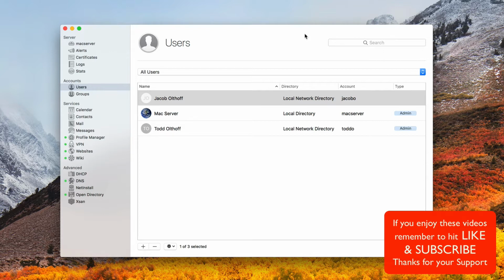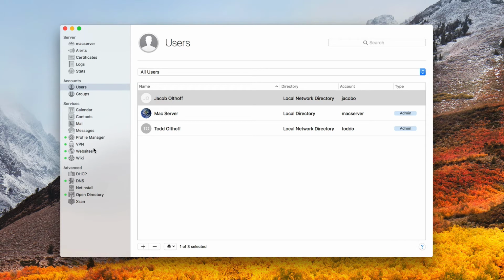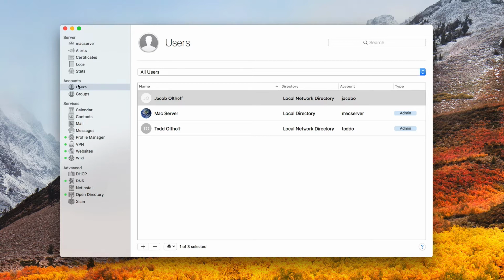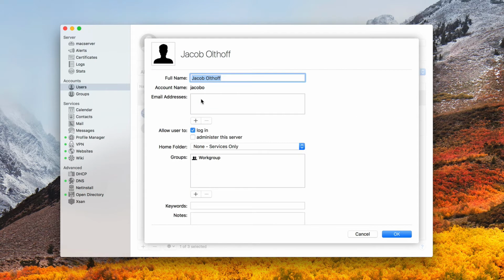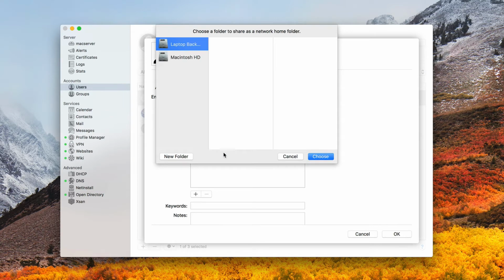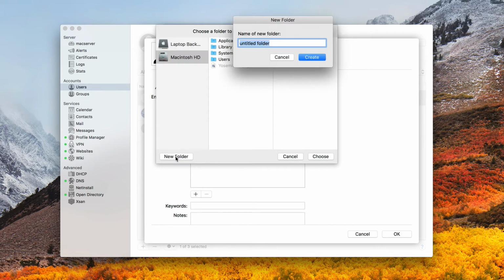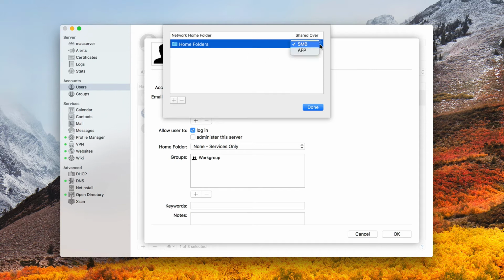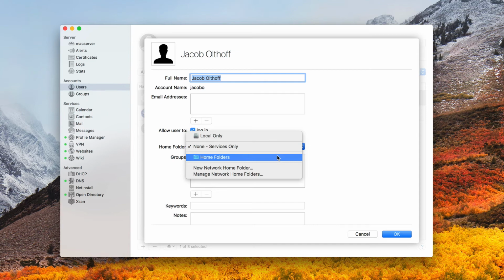High Sierra Server Part 8: New Home Folder Set Up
In this screencast tutorial I cover how to set up network home folders that are stored on the server in macOS Server 5.4. In previous versions of server these home folders were originally set up in the file sharing service. Now that the service has been moved to the general macOS it is no longer available with file sharing itself.

Apple has moved the setting up of home folders into the server app in the Users tab. I walk through how to choose where to set up a home folder, how to set that home folder up, and how to select it to create the network home folder on your server.

I hope these screencasts are helping you in your own server set up and if you find this video helpful please like, favorite and share it with others. Thanks for all your support!